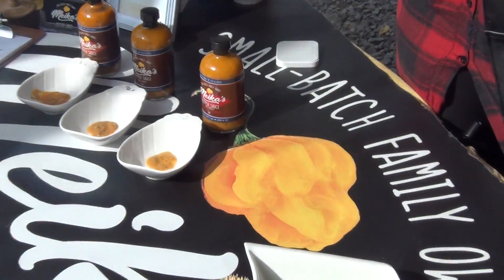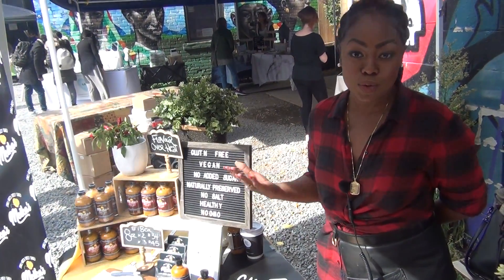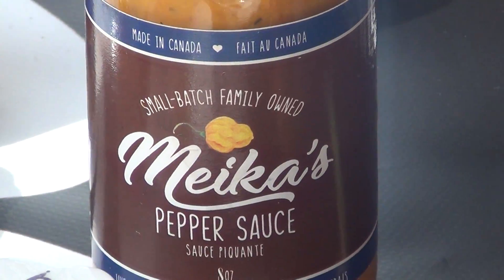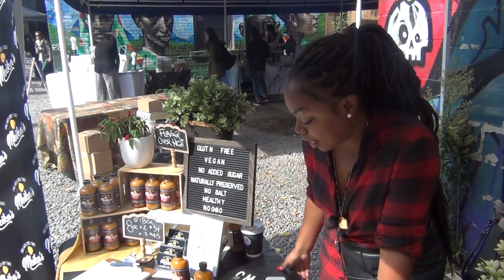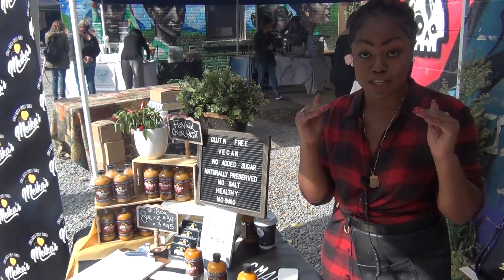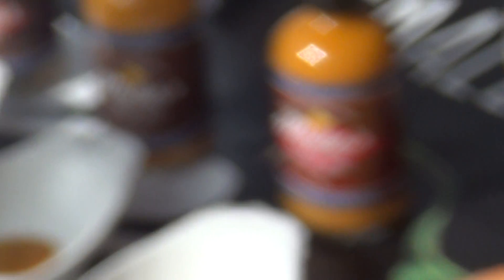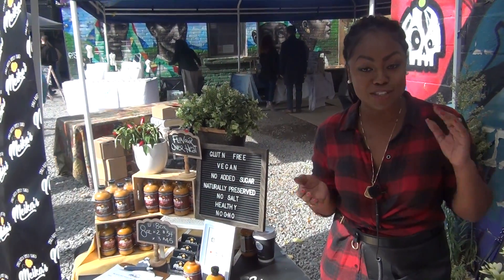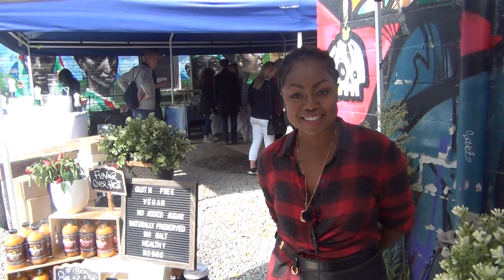Meika's Immaculately Prepared Pepper Sauces @ Kensington Market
Tameika Laing is the hot sauce connoisseur and culinary genius behind Meika’s.

Her Jamaican and Trinidadian heritage makes her no stranger to the distinctive flavours, spices and salts synonymous with West Indian food.

A strong foundation of family and an appreciation of the integral part that great food plays in building community, makes love the key ingredient in every Meika’s product.

Influenced by world travel and culinary secrets learned from a variety of cultures, Meika’s is infused with what makes food sumptuous all over the world.

Making natural foods taste amazing, is the inspiration behind Meika’s.
The products are the result of the masterful blending of herbs and spices that excite the palate, organically enhancing the taste of food.

Tameika is a graduate of Humber College, Toronto, Canada, where she pursued Culinary Arts and cultivated her intrinsic flair for cooking, with instruction in food artistry.!

This culinary marketplace is designed to revolutionize the way people see and experience food and to take it from the ordinary to the extraordinary.